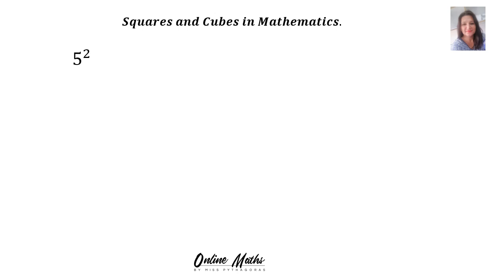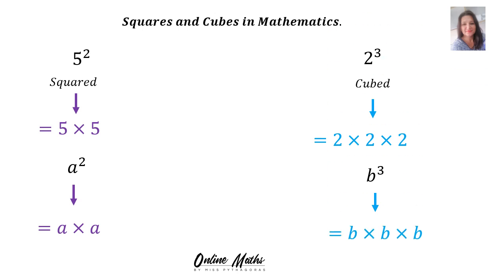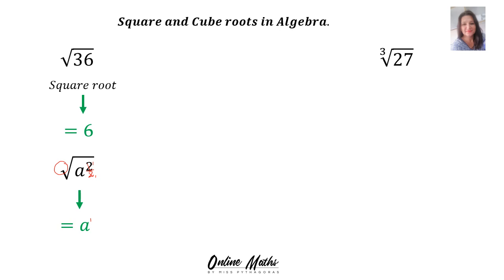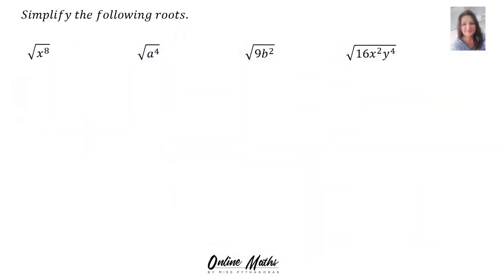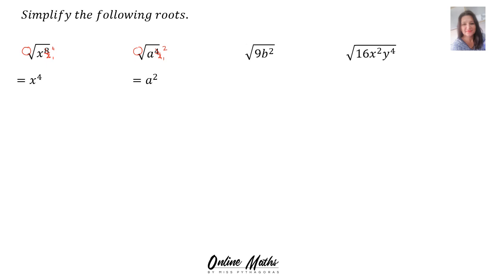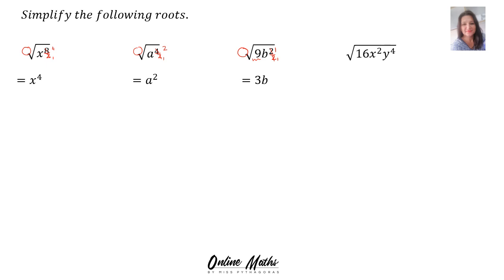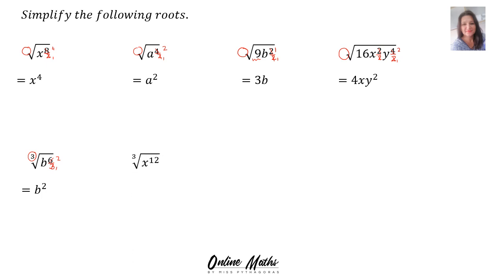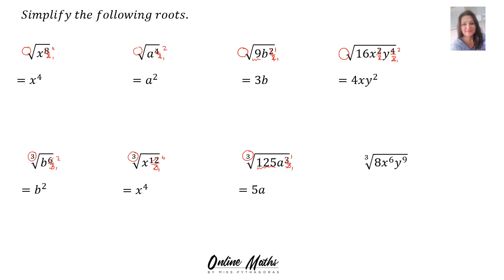Algebra Grade8: L3 Powers, squares and cubes in Algebraic Expressions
**In this video I explain the following content:**  Powers, squares and cubes in Algebraic Expressions.

In this Playlist of 9 videos, I will explain all the important concepts and methods which will help you to understand Algebra in Grade8.

The topics that I will explain in this video series are:
Lesson1 Terms and Introduction to Algebraic Expressions
Lesson2 Calculations, like and unlike terms in Algebraic Expressions
Lesson3 Powers, squares and cubes in Algebraic Expressions
Lesson4 Square- and cube roots in Algebra
Lesson5 Multiplication and substitution in Algebra
Lesson6 Pitfalls and misconceptions in Algebra
Lesson7 Mathematics as a Language
Lesson8 How to solve Linear Equations in Algebra
Lesson9 Word Problems leading to Equations

I discuss everything which will help you to understand the topic of  Algebra in grade 8.  You will also find comprehensive Playlists on my channel, on all the Algebra, Geometry, Measurement, Triangles and Data handling. In fact you will find the whole syllabus.